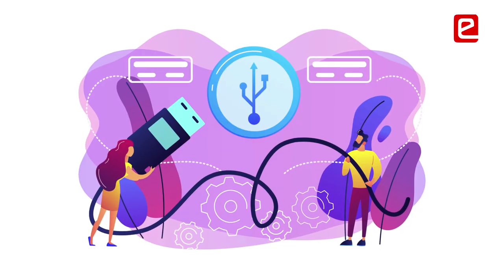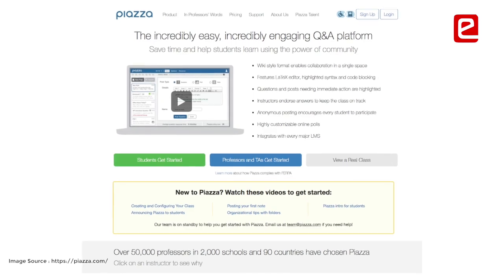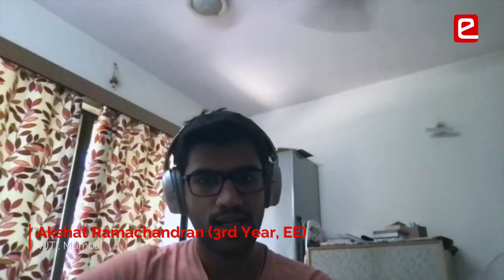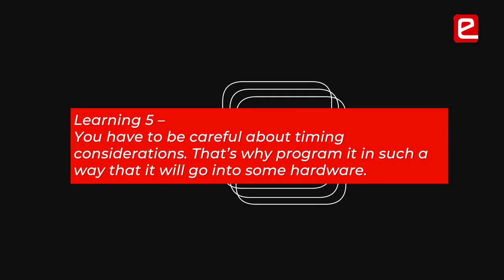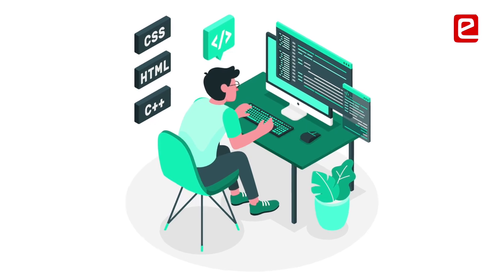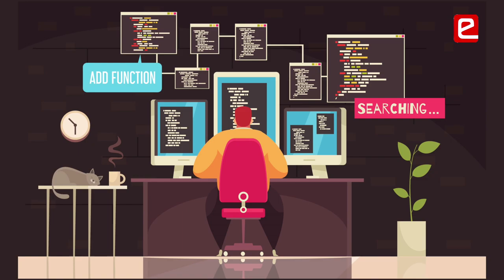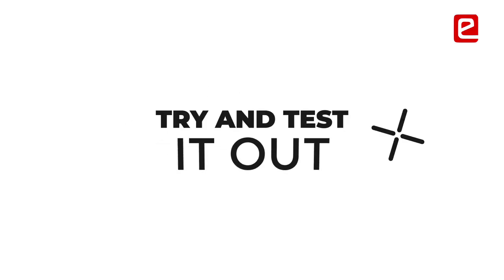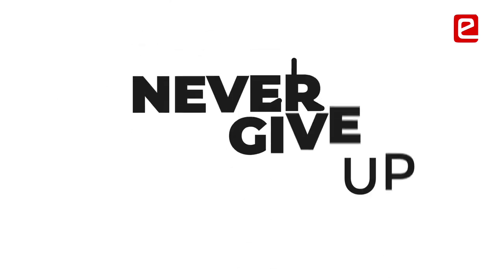Things to Keep in Mind for a Hardware Project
College Name: Shri Govindram Seksaria Institute of Technology and Science, Indore
Team:
Ashwin Gupta (4th Year, EIE)
Srijan Agrawal (4th Year, CSE)
Shelam Mehta (4th Year, CS)
R Vijai Iyer (4th Year, ETE)
College Name: VJTI, Mumbai
Team:
Akshat Ramachandran (3rd Year, EE)

00:00 Careful While Using External Components
00:32 Discuss Problems on the Forum
00:49 It’s Not Always a Hardware Problem
01:10 Backup of Components
01:37 Important Points While Programming
02:54 Important Points – Verilog
03:28 Never Give up
Learning 1 – You should use the hardware component provided by eYRC team. If you are using something else then discuss with the e-Yantra Mentor before using it.
Learning 2 – All problems are not because of hardware. You should check your code also thoroughly.
Learning 3 – Have a flexible design so that you can change he positions if there is an error somewhere.
Learning 4 – Always have backup of all the components so that you can easily replace.
Learning 5 – You have to be careful about timing considerations. That’s why program it in such a way that it will go into some hardware.
Learning 6 – Program it in such a way that it is easy to debug.
Learning 7 – Have a modular approach towards programming so that it is easy to identify the problem.
Learning 8 – You should try to write it in a tried and tested language before going for Verilog because you can face an issue of infinite loop.